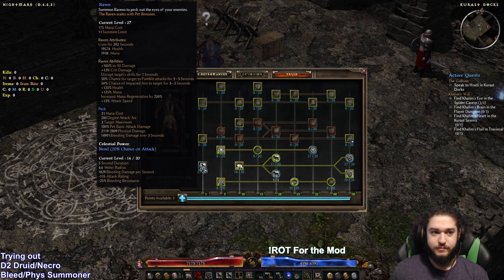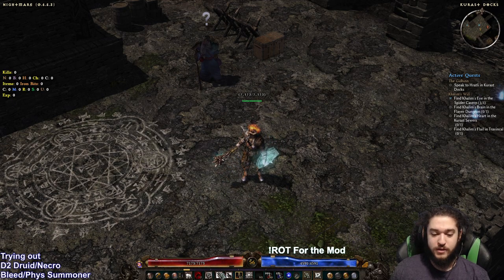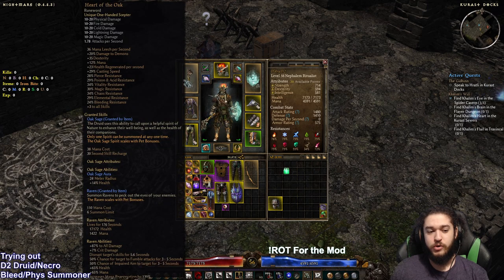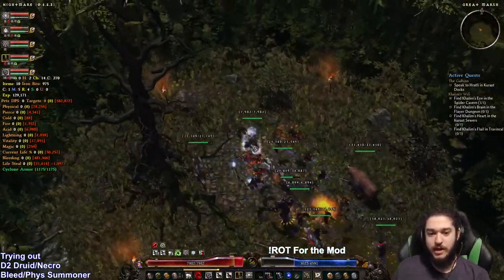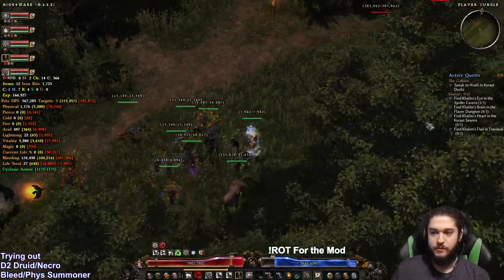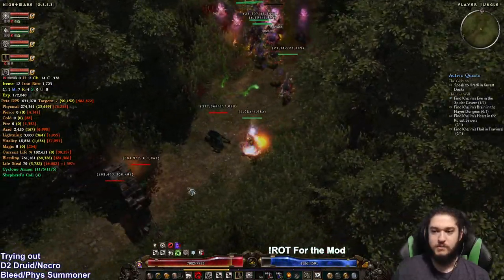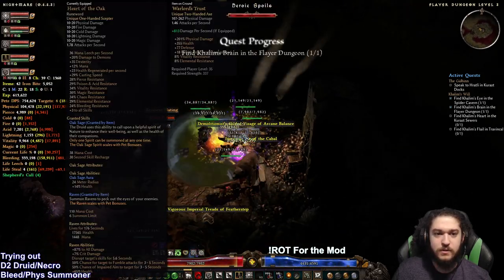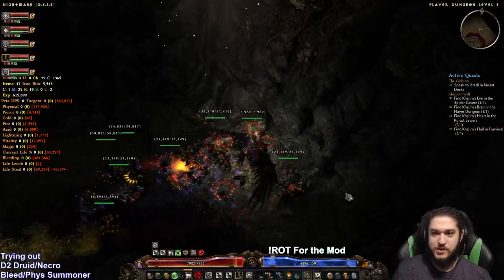Grim Dawn [ROT Mod] Another playthrough! Summoner Druid